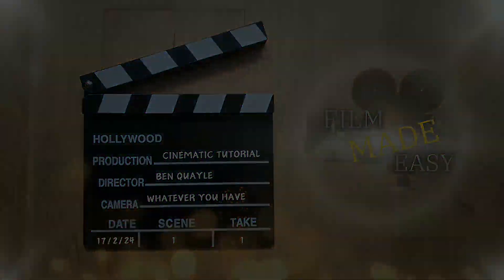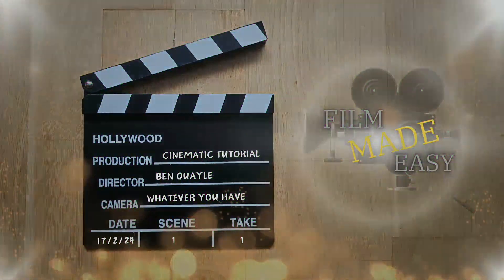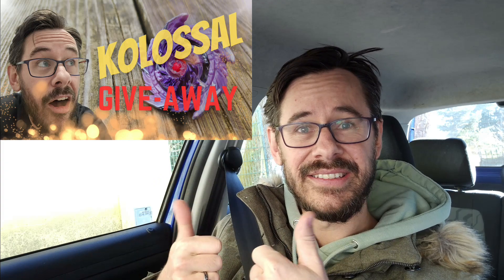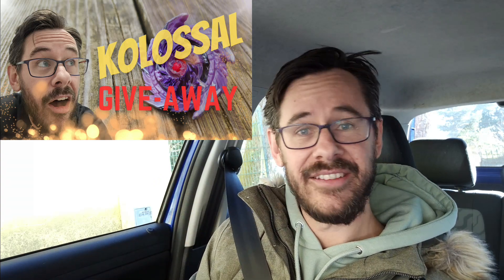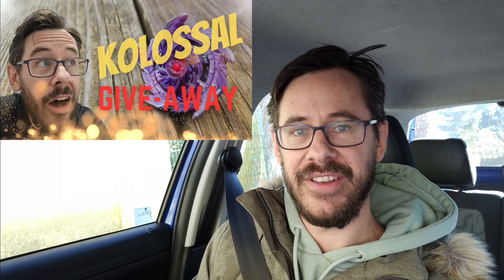Good Microphone Audio [Is It Easy?] And Canon 5D Mark ii Test Footage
What's cracking, guys!

In this episode, we talk about my experiences with different microphones and test out the canon 5d mark ii again.

Don't forget that you can still win Kolossal Fafnir! Info at the end of the video.